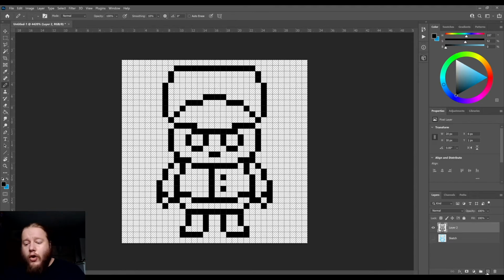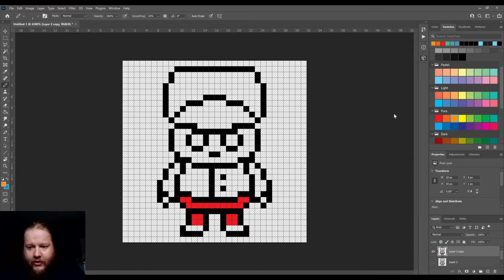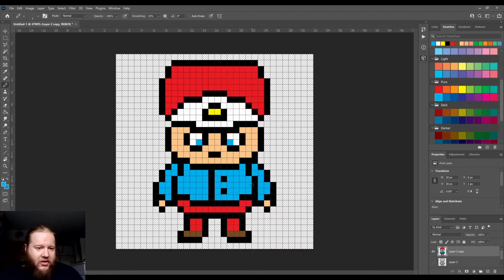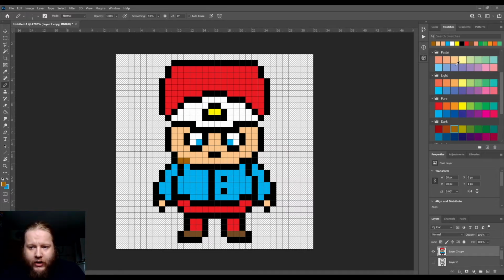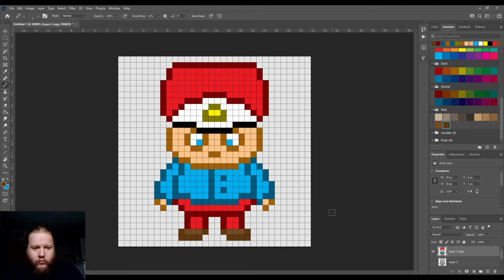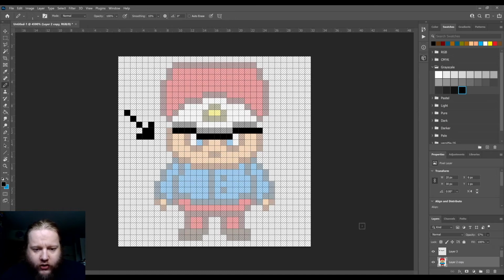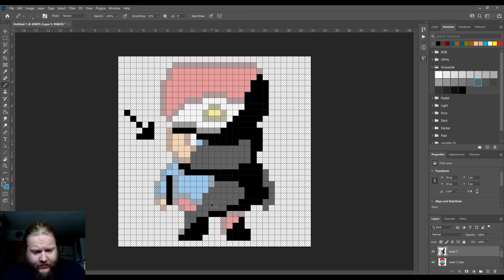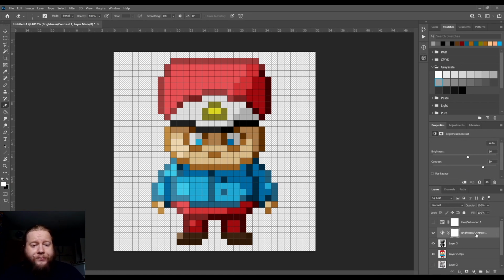Level Up | Episode 10 - Pixel Art (Part 2)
Last week ACM Tutor, Matthew Stevens, walked us through his first part on how to create pixel art for sprites. This week we have part two!

If you missed last week's episode, be sure to hit this link and have a watch